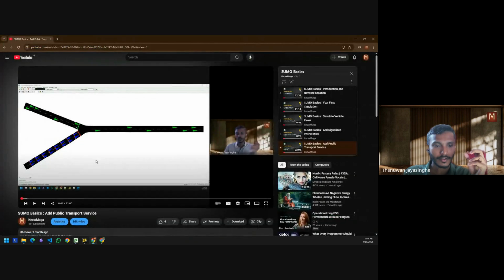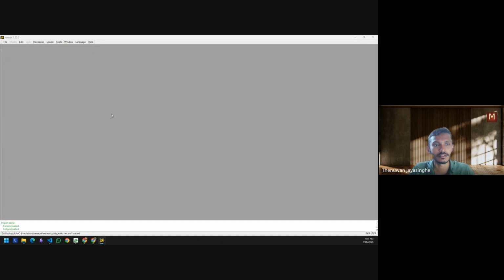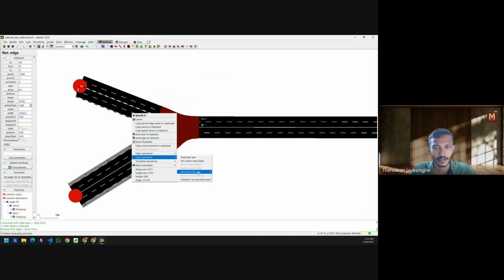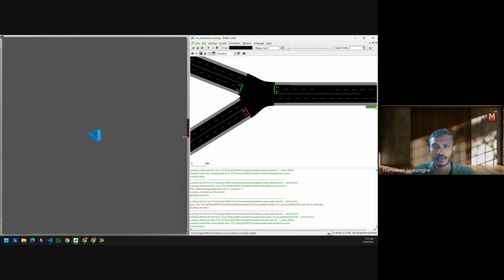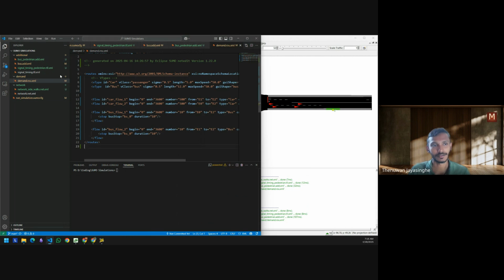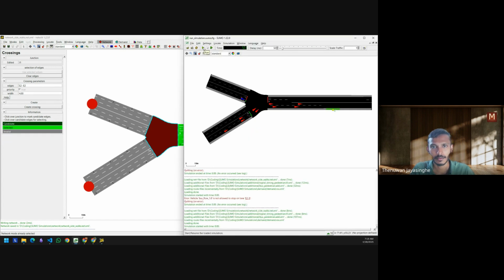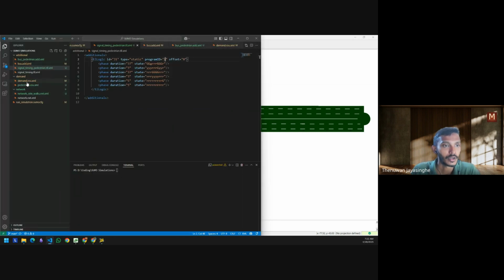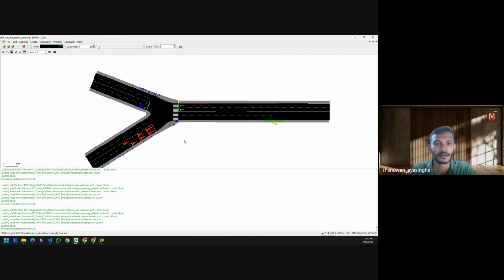SUMO Basics : Simulating Pedestrians